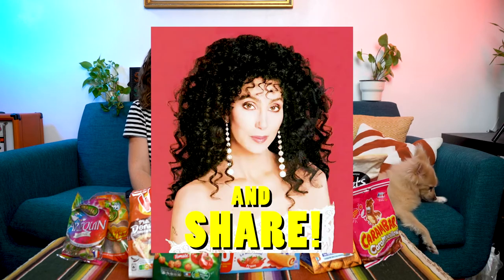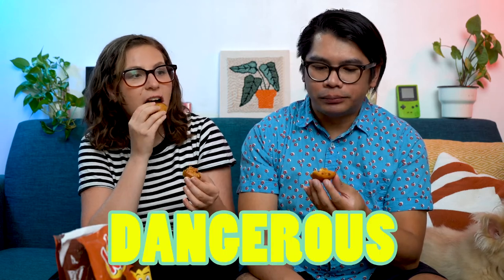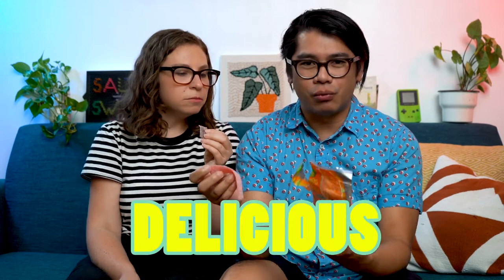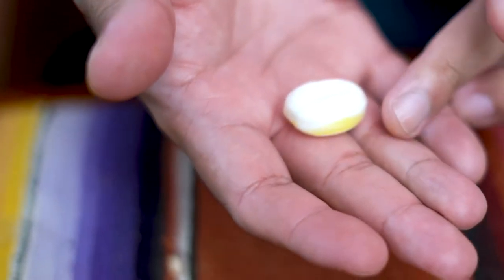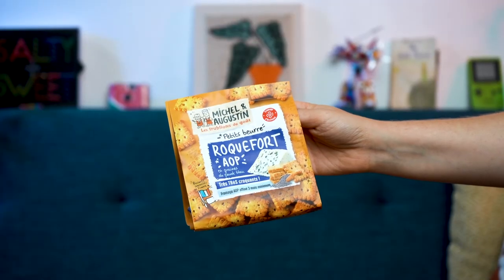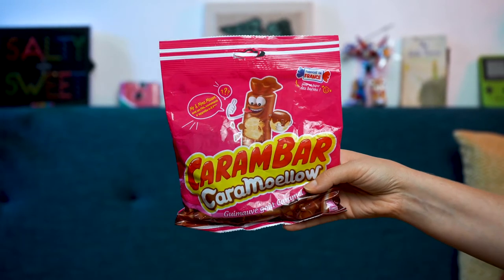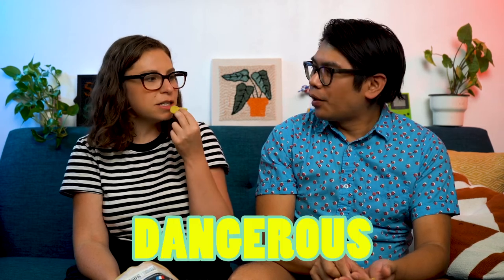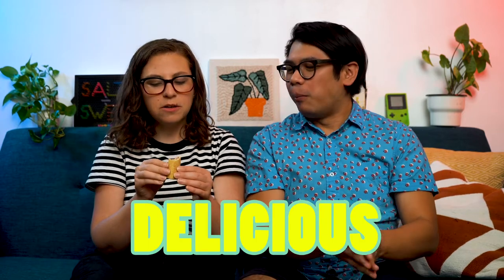What were the French hiding! Great Snacks! • SALTY & SWEET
Salty & Sweet Episode 27: oooh la laaaa

Come find out and see which snacks stacks above the rest.

We have an on going rating system of:
DON'T
DECENT
DELICIOUS
DANGEROUS

Do you agree with us?
Leave a note on the comments and be sure to like and sub!

K Thanks!!!

Producer/lighting/sound/camera - Steve Morey
Editing Consultant - Ryan Krumm
TasteBuds - Lori, Lola, Serg
Public Relations - Friday (the dog)
Like and Sub: Vic